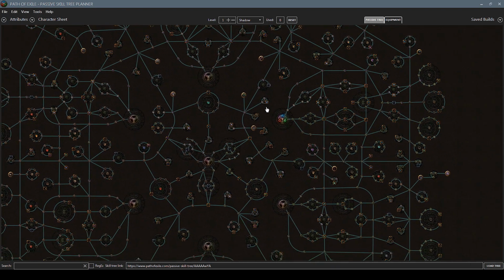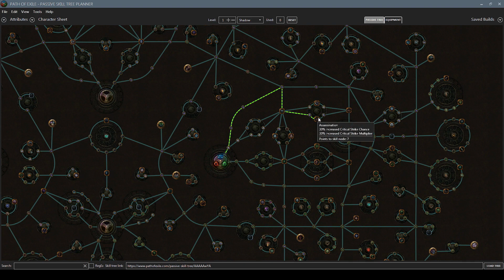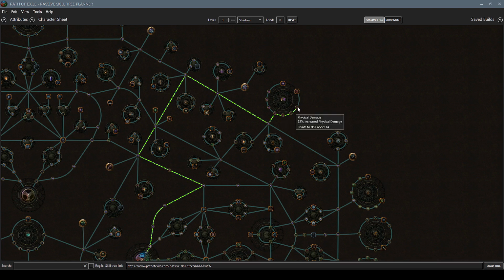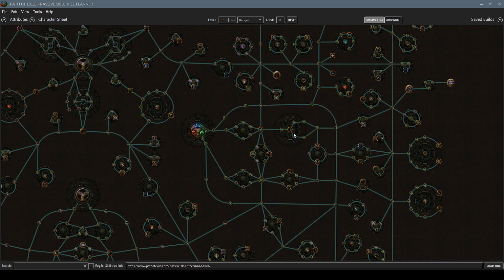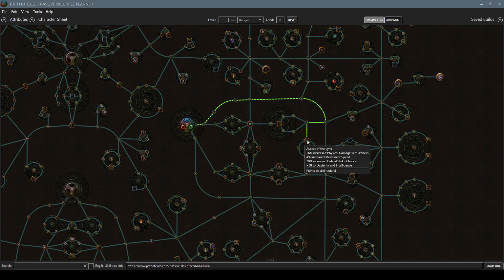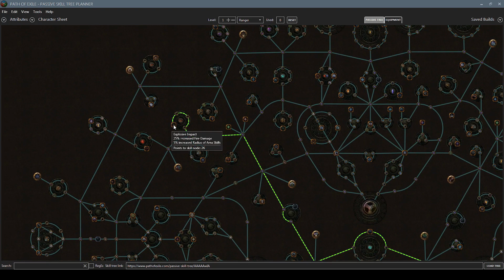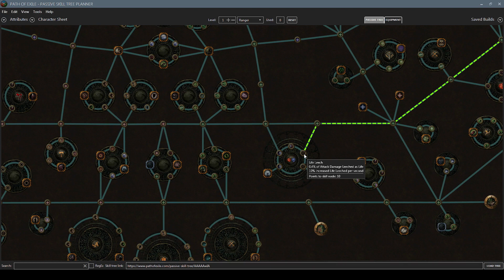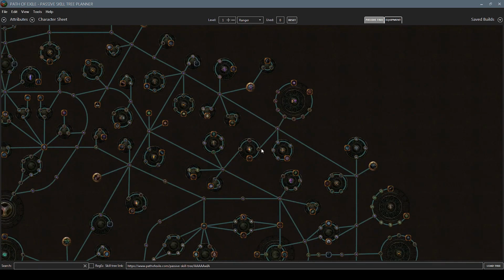Path of Exile: 2.1 Skill-tree Changes! - An Overview!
In this Path of Exile 2.1 video I am going to go over the changes made to the skill tree. The shadow and ranger have had their starting area drastically changed while the scion have received some slight nerfs and mines/traps some major buffs.